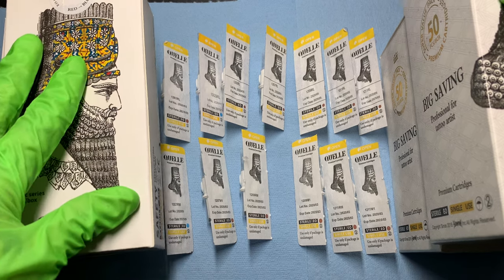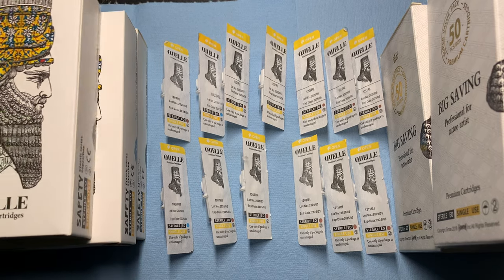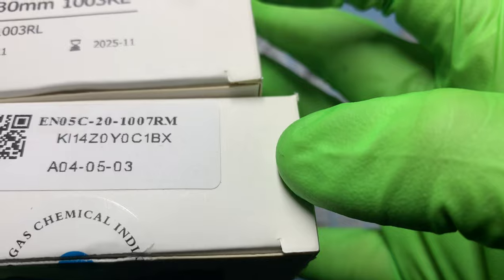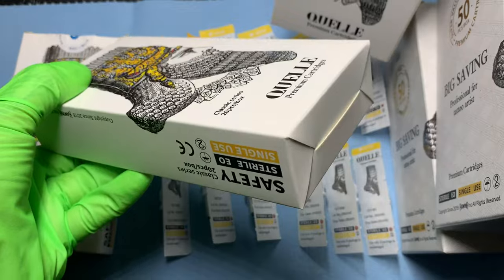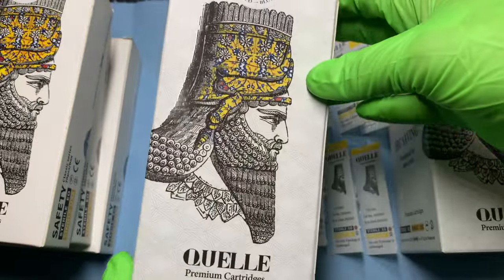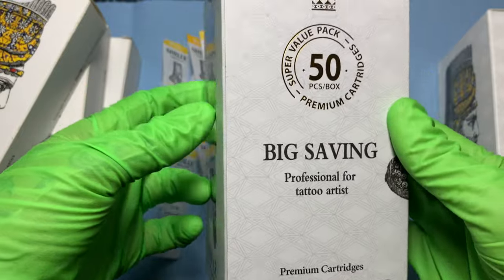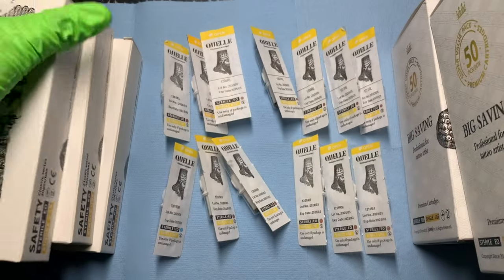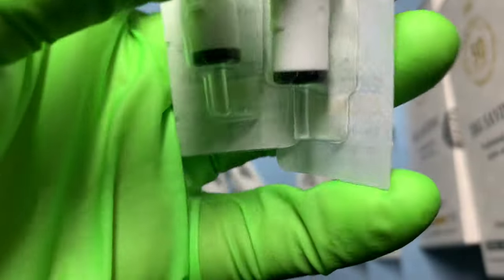Quelle Tattoo Needle Review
Looking for some Tattooing Needles?

In this video I review, go over and in depth on the Quelle Tattoo Cartridges.

Anytime that I have used a Quelle Tattoo Needle they were always consistent, they performed flawlessly, and the tattoos always came out nice! I can say from genuine experience that these needles are high quality needles and reliable.

I touch base on the looks, cosmetics, performance and I show you all the needles up close. I show you all a tattoo that I did with these needles in the video as well. Check out the video and let me know what you think of the Quelle Tattoo Needles.

I will also leave you links to these very needles below!

In this video I am using a silicone fake skin. If you are interested in these specific practice skins I will go ahead and link you to the product

Quelle Tattoo Cartridges Needles 50Pcs Mixed #12 KIT-E

Quelle Tattoo Cartridges Needles 50Pcs Mixed KIT-F

Tattoo Grip Cover Wrap -24pcs

Yuelong Practice Skin 8Pcs 8"x12"

Allegory Black Ink

INK-EEZE Green Glide 16oz

Hush numbing Gel

Green Soap 1 Pint + SQUEEZE BOTTLE 8oz

Green Soap Bottle, 1 gal, 128 oz.

TOEC Tattoo Printer

GSKAIWEN LED Light

DipFoam 24pcs Box

BARBALL Tattoo Armrest

Wireless Power Supply

ITATOO Tattoo Foot Pedal

Stencil Stuff 4oz Bottle

Clip Cord Covers

Tattoo Ink Caps Medium - 500PCS

After Inked Liquid Solidifier